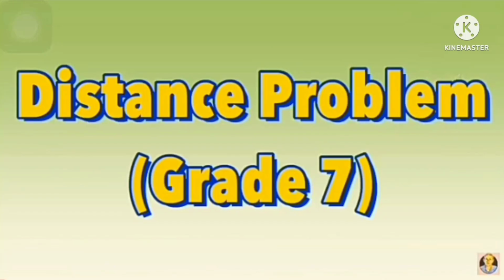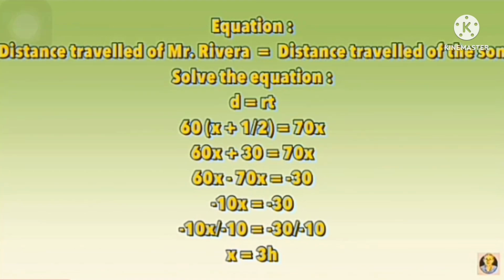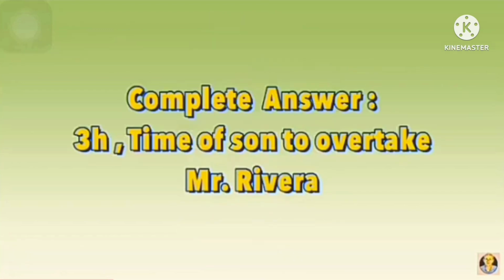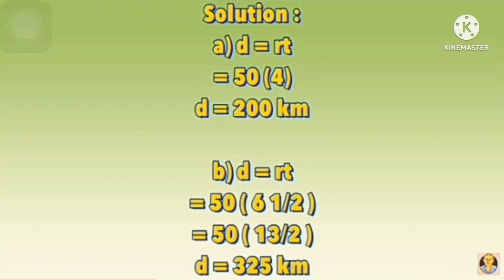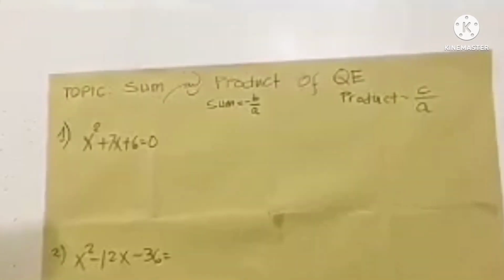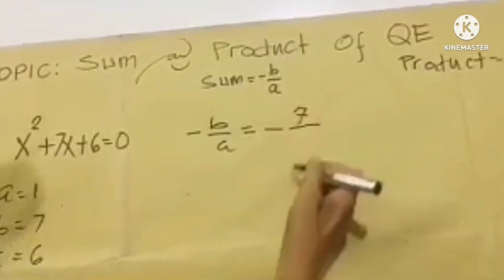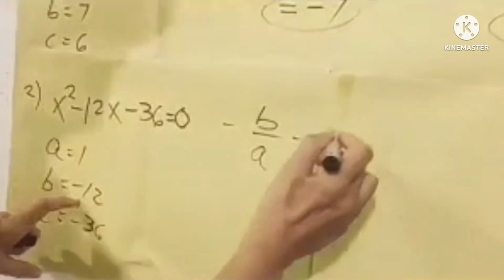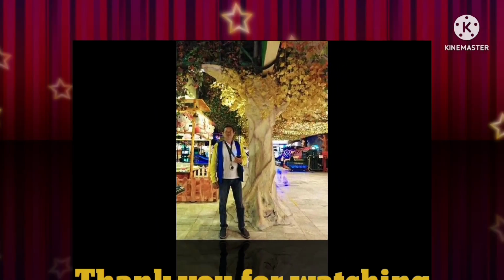DISTANCE PROBLEM AND SECTOR OF A CIRCLE | Teacher AL